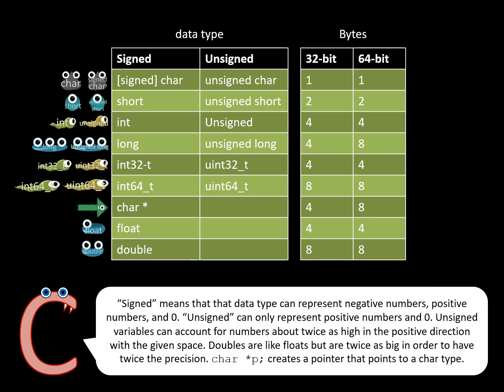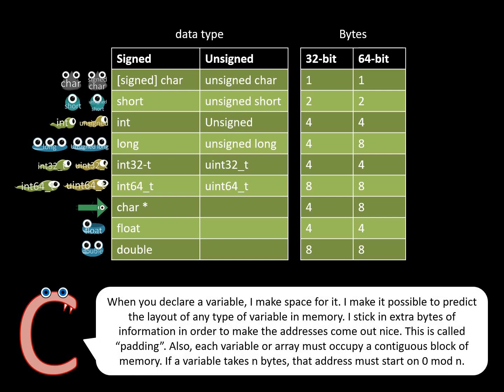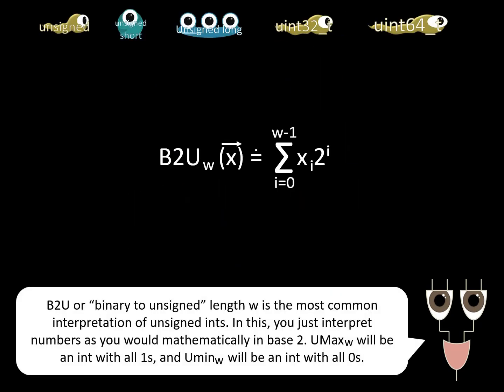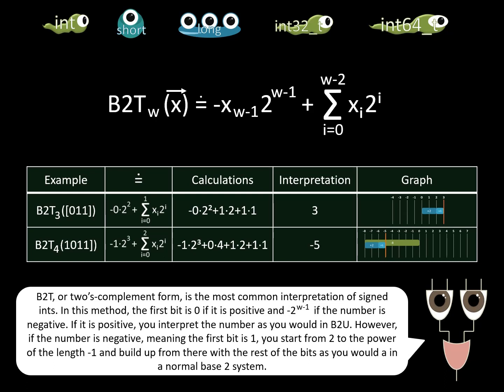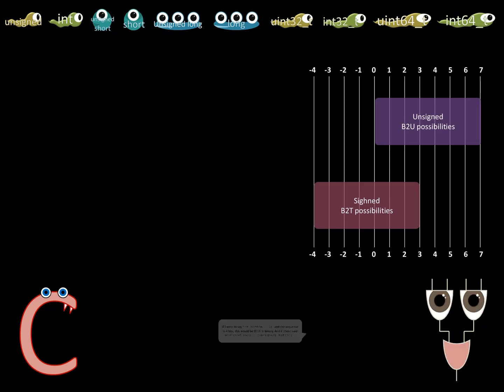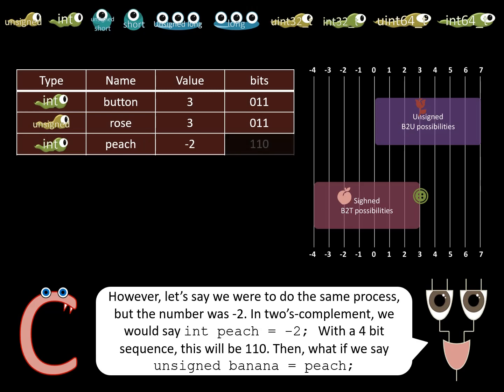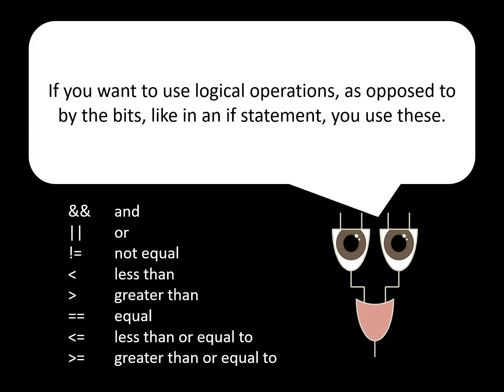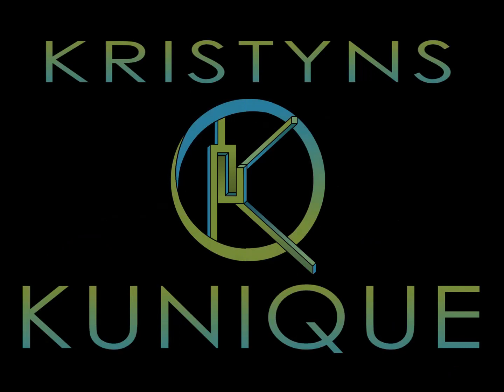Representations from Binary: Systems Programming 4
A quick and fun video to learn about representations from binary. This is part 4 in the systems programming series.
By: Kristyns Kunique

Writer: Kristyn Roller
Editor: Dr. Towanna Roller
Voice of Gates: Dr. Towanna Roller
Voice of C: Dr. Jon Roller
Voice of Bool: Kristyn Roller

Based on the class: University of Kentucky 270 Systems Programming
Taught by: Kenneth Calvert
Based on the book: Computer Systems: A Programmer’s Perspective, 3rd edition, by R. Bryant & D. O’Hallaron